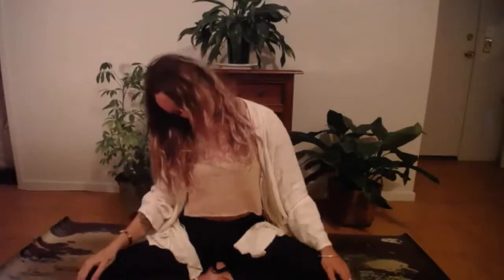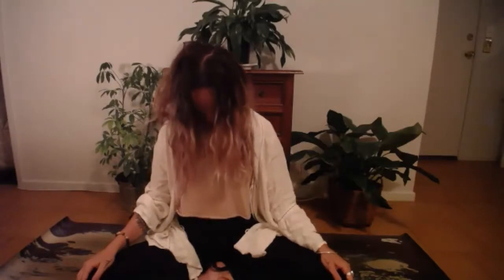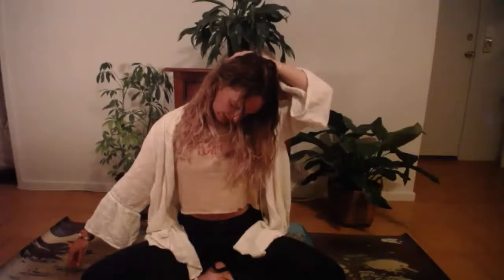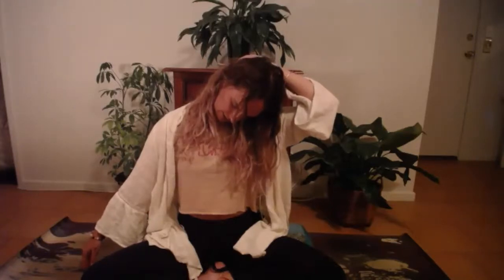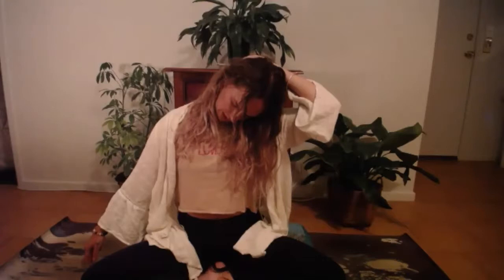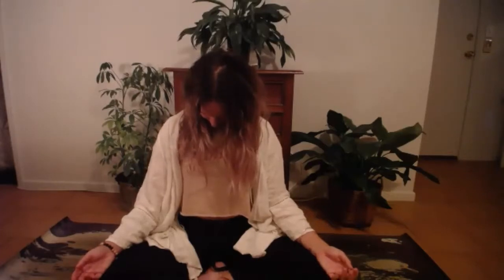Seated Neck Stretches, Kriya Pranayama & Heart Chakra Meditation - BLISS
We start with some gentle seated neck stretches, flow into a Kriya Pranayama breathing practise which cleanses the energy channels in the body, and finish with a heart chakra awakening & expanding meditation.

Grab a bolster/folded blanket/pillow/meditation cushion & sit on the edge for added comfort. We are seated in the same position the whole time so feel free to move around & shuffle or change your seat if you get uncomfortable!

Enjoy the bliss

x